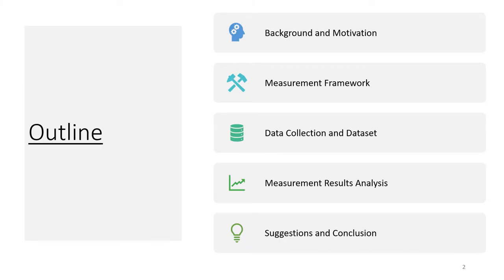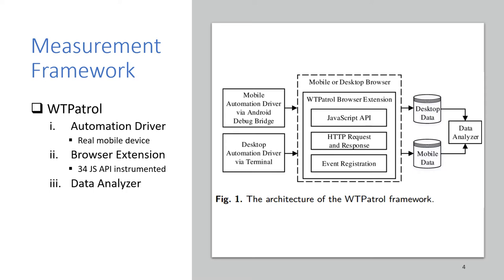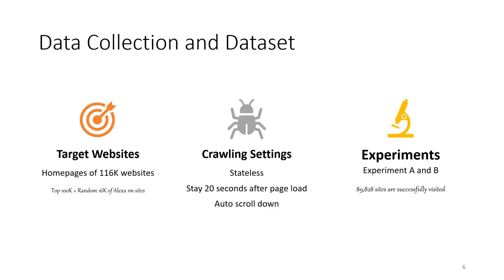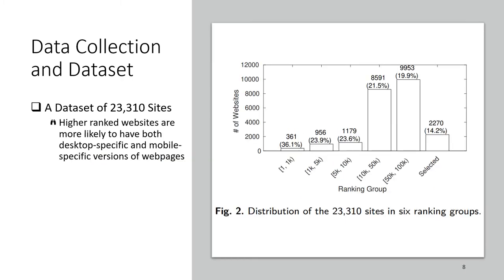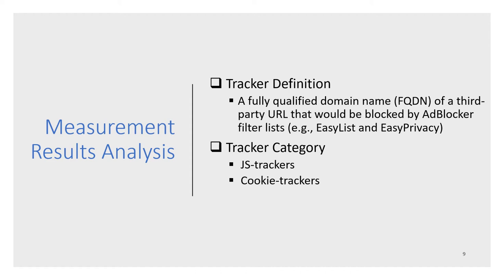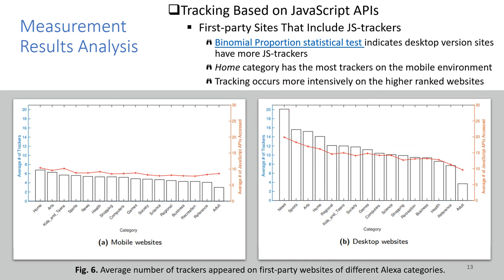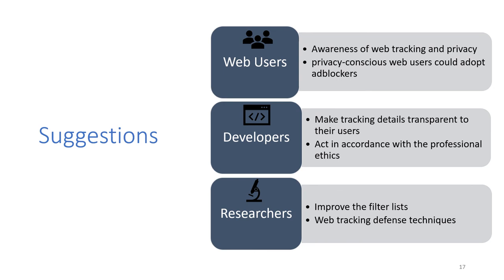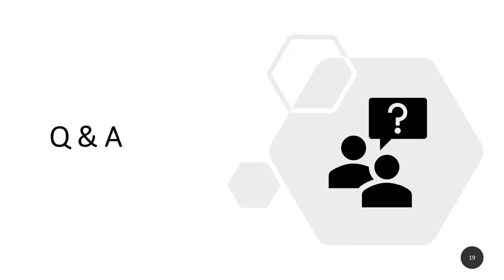A Comparative Measurement Study of Web Tracking on Mobile and Desktop Environments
Zhiju Yang (Colorado School of Mines)
Chuan Yue (Colorado School of Mines)